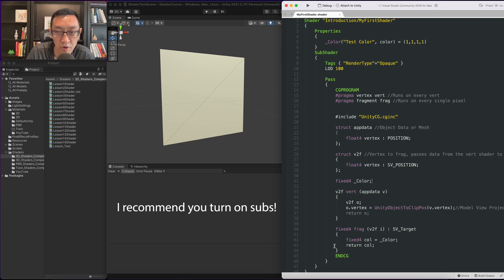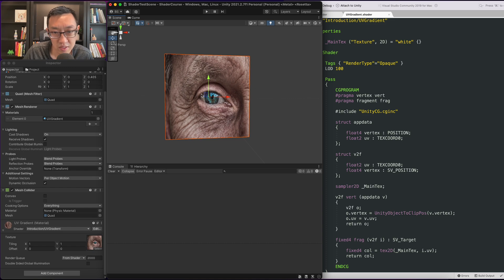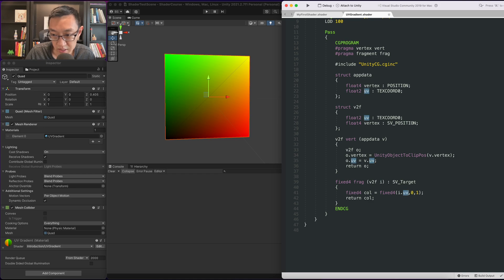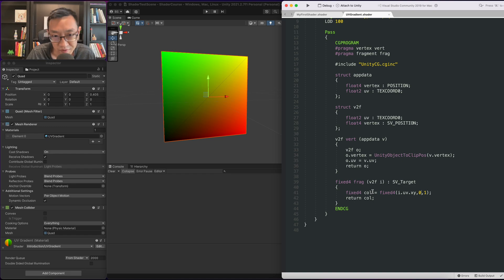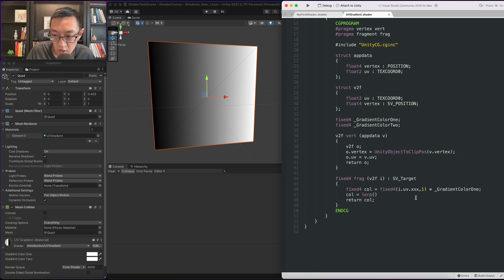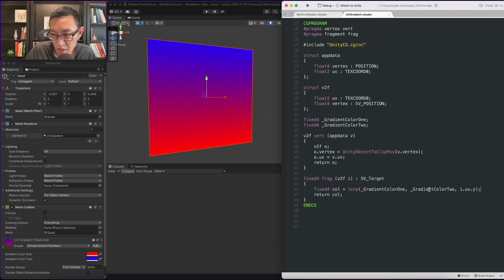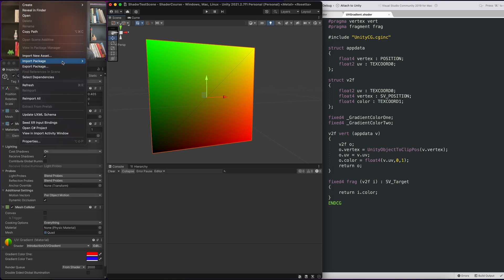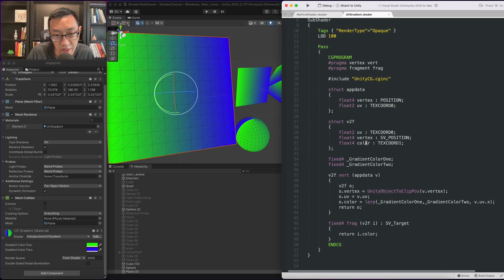Gradient Shaders Using UVs In Unity | Shaders Without Textures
This video is going to be a start of a series called shaders without textures. This also means shaders without textures or lighting. With these restrictions of just UVs, normals, and the basic data, what can we create with in the shader

This will help you understand the math and the fundamentals more clearly.

Content
0:00 - Intro & Setup
02:00 - Using UVs
04:14 - Display UVs
07:03 - Making Gradients
10:24 - Optimize it!